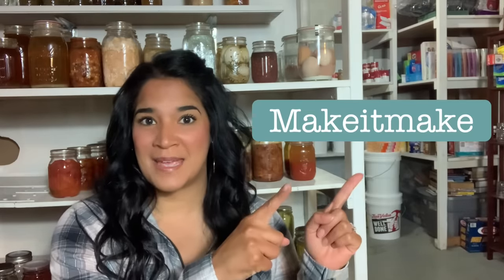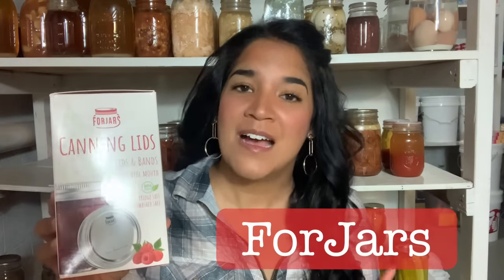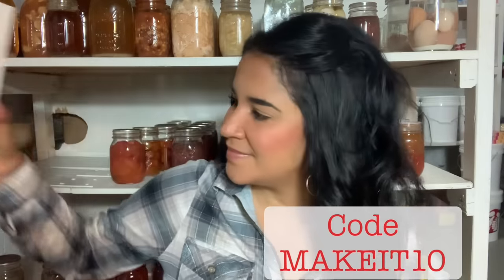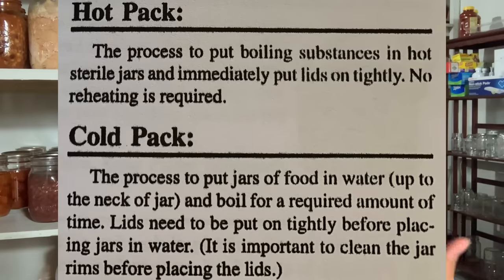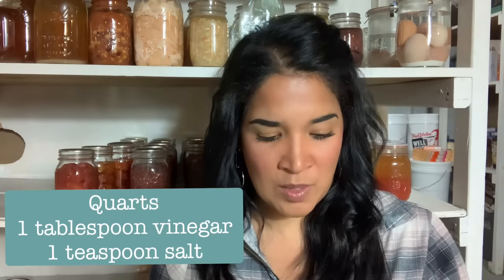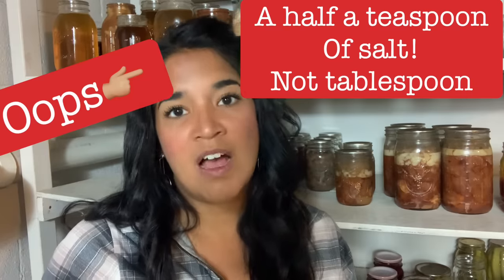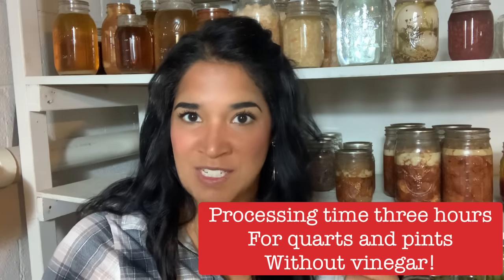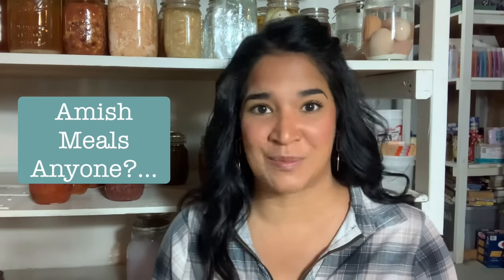Amish Canning part 2 / Potatoes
This Amish Canning series is the result of an interview that I had with an Amish woman and her family￼. Please know that all of these Amish recipes and techniques (concerning canning things that would normally be pressure canned) are considered REBEL canning recipes and are NOT USDA approved￼!!! ￼Therefore Using the recipe at your own risk. Please do your own research and decide what is safe for you.
Also, if you have never canned before I would suggest learning USDA methods first to build confidence and experience before venturing off on these methods!!!